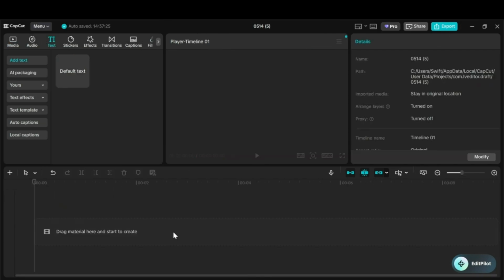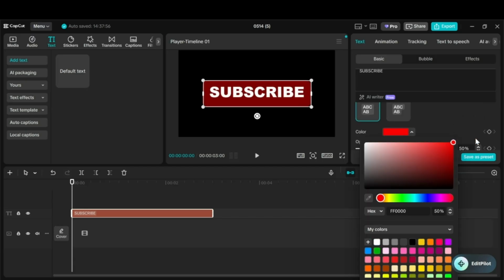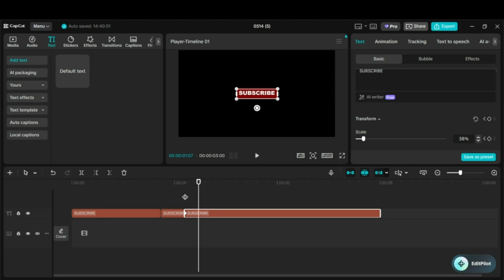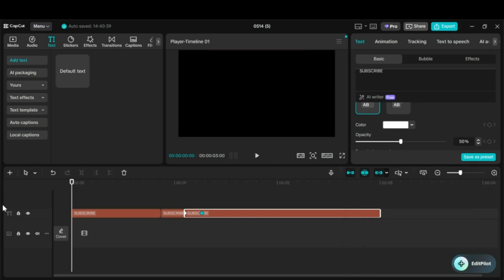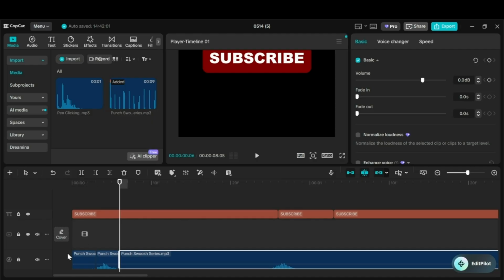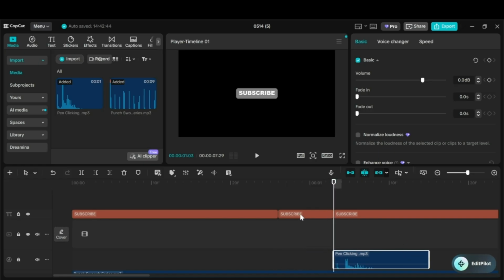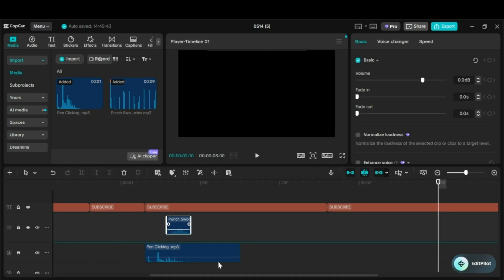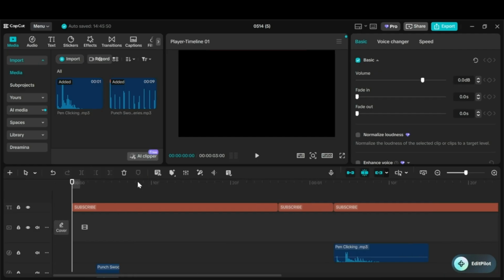How To Make An Animated Subscribe Button In Capcut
I even used this in my dwellers minecraft video. (you should watch it)